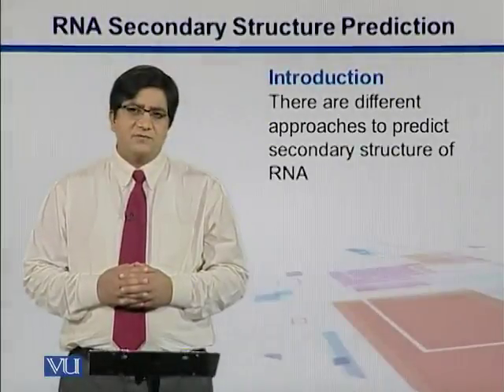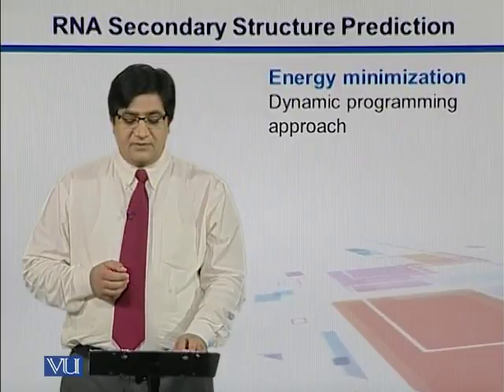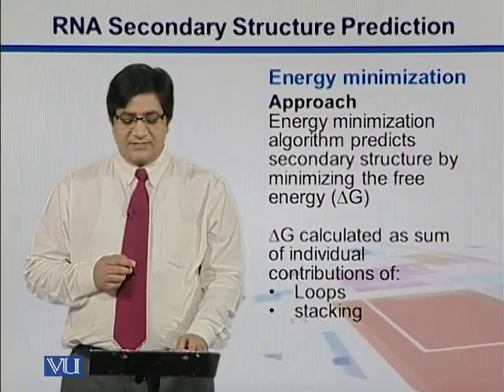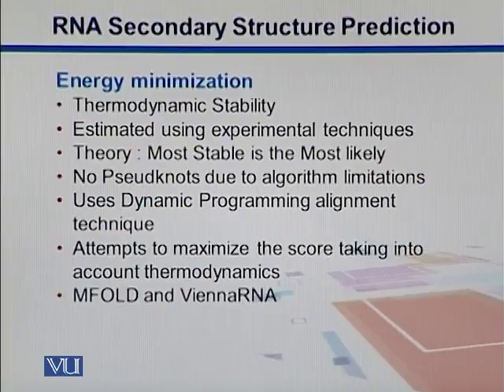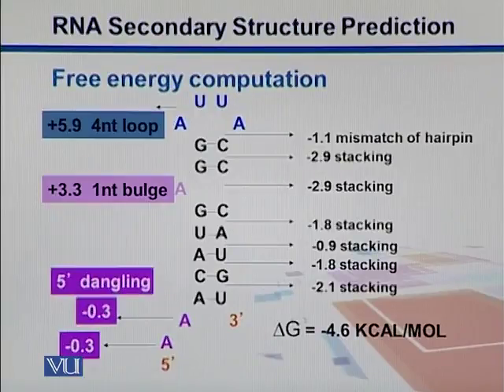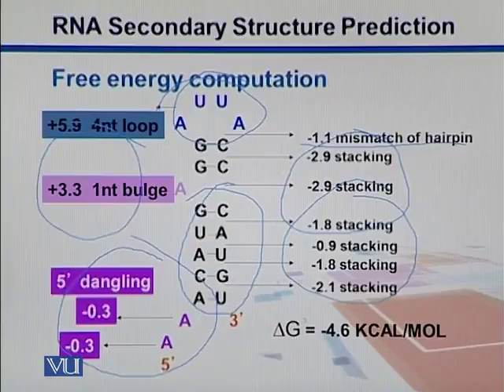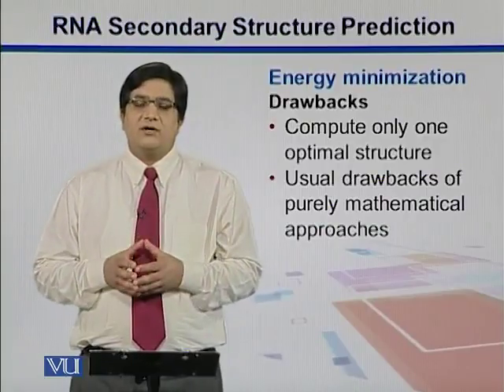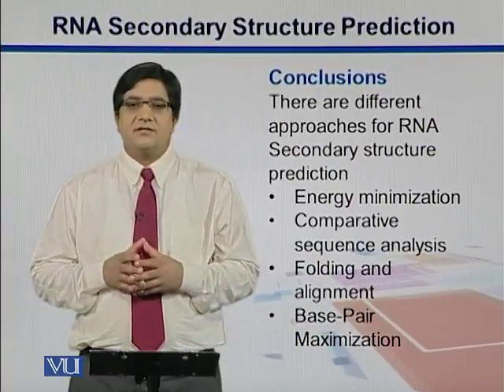BIF733_Topic179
Topic: 179